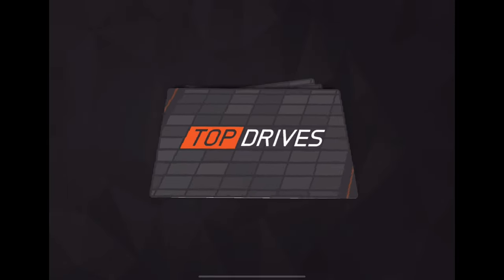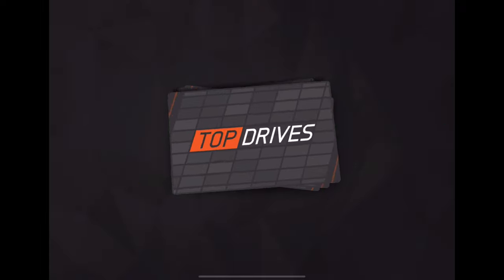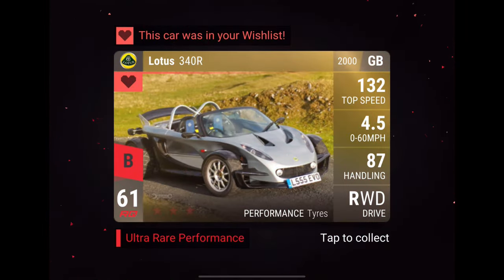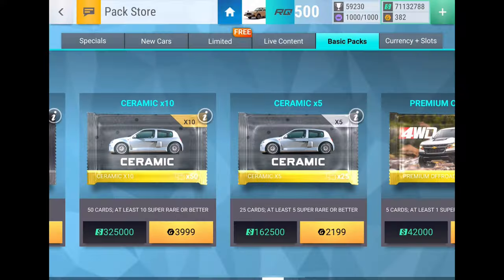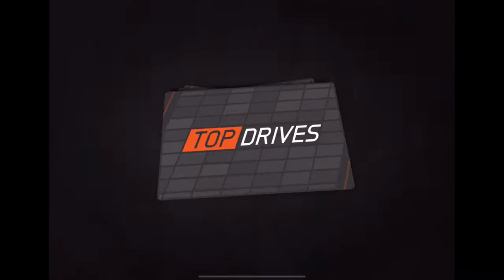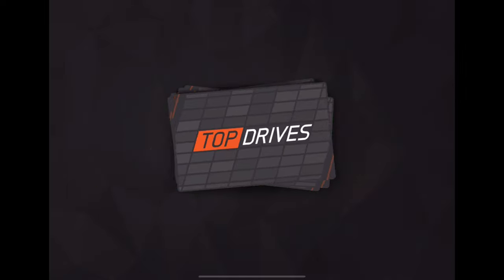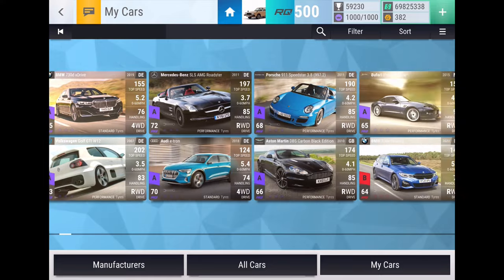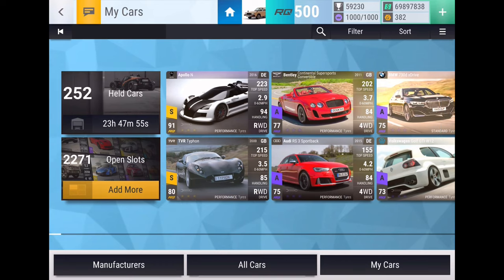Emotional Wishlist 2 Million Ceramic Pack Opening! (Top Drives The Grand Finale)